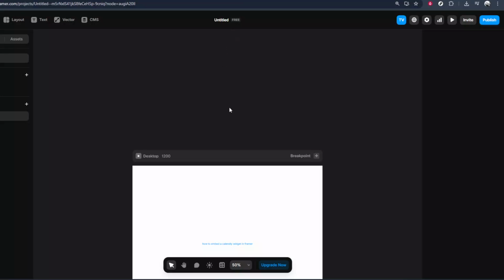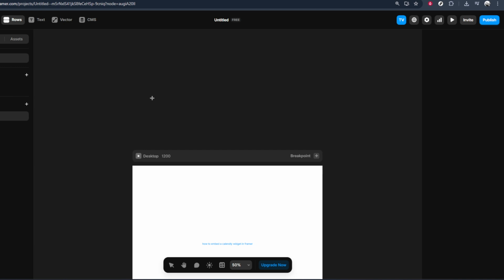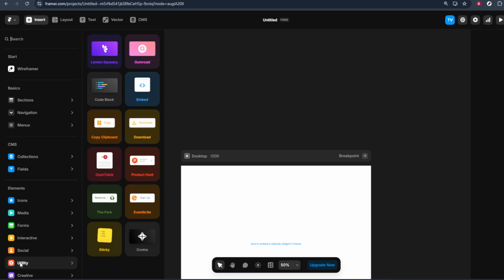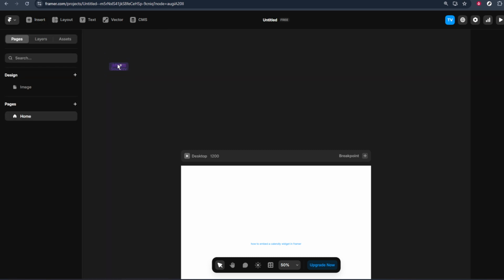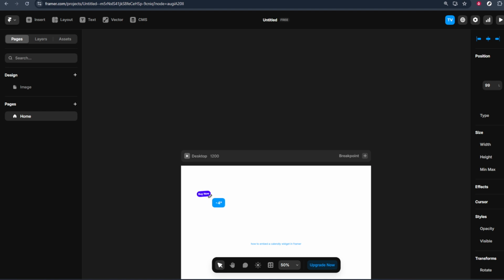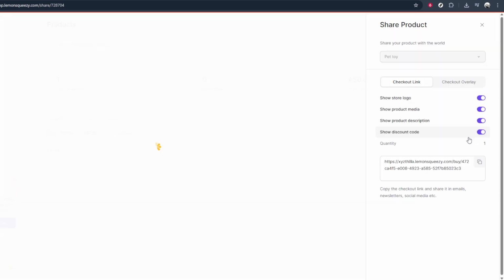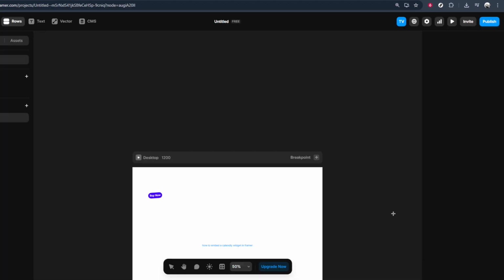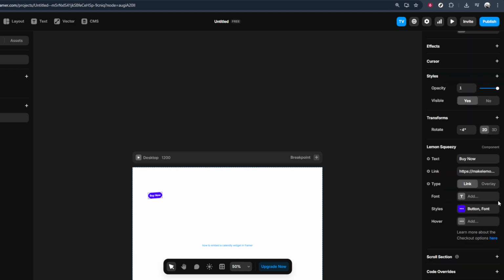How to Add Payment Method in Framer | FULL GUIDE 2026